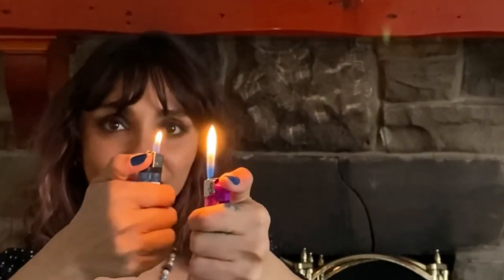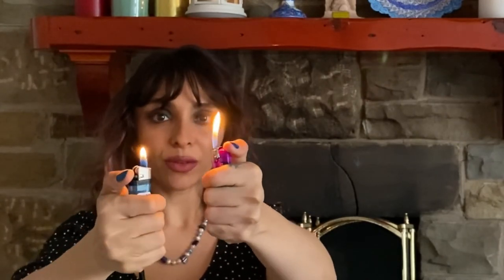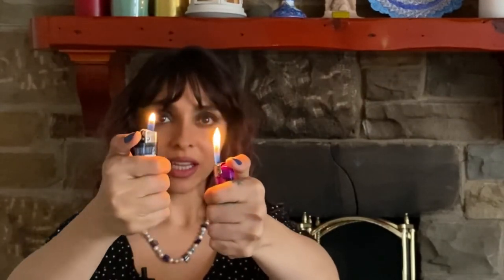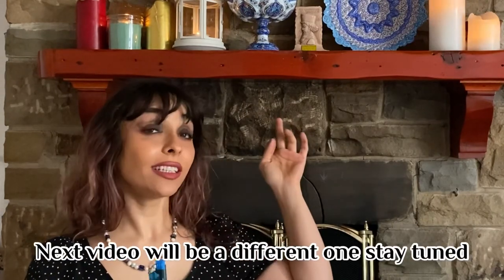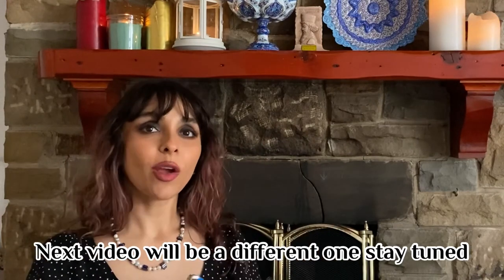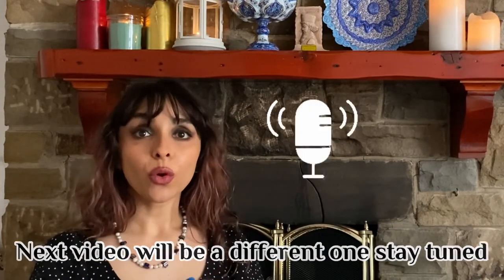ASMR with lighter inspired by the sound of fire from my fireplace 🥰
Thank you everyone for all your support and comments on my previous video with the lighter
I am actually reading all your comments and will do them. It is just a bit of challenging time for me these days as I am working full time as a sales executive in a paving stones company and it is long hours and the only days I get off to record my videos are Saturdays and Sundays ideally.
So your comments are really important to me because that gives me the motivation 🥰🙏🏼.

I might also create some in Persian for my Persian followers

ای اس ام آر,ای اس ام آر فارسی,ای اس ام ار فارسی,ای اس ام آر ایرانی,ای اس ام ار ایرانی,اي اس ام آر ايراني,اي اس ام آر,اي اس ام آر فارسي,ای اس ام آر خواب آور,ای اس ام ار,ای اس ام آر چیست,ای اس ام آر فارسی ایرانی,ای اس ام آر رول پلی,ای اس ام آر صدای دهان,ای اس ام آر آرامش بخش,ای اس ام ار ایران,ای اس ام آر بدون کلام,ای اس ام آر کاهش استرس,ای اس ام آر صداهای خواب آور,ای اس ام ار آرام,اي اس ام ار,ای اس ام ار آرامش بخش,ای اس ام اس,ای اس ام ار رول پلی

ای اس ام آر فارسی,ای اس ام آر ایرانی,ای اس ام آر,ای اس ام ار ایرانی,ای اس ام ار فارسی,ای اس ام آر خواب آور,ای اس ام آر آرامش بخش,ای اس ام آر صداهای خواب آور,ای اس ام آر رول پلی,ادیت ویدیو برای یوتیوب,ای اس ام ار ایران,ای اس ام ار,اس اس ام آر,ای ام اس ار,ای اس ام ار رول پلی,ادیت ویدیو,آموزش ساخت ویدیو برای یوتوب,روست سلاطین ای اس ام ار,نرم افزار مناسب برای ادیت ویدیو,ساخت ویدیو حرفه ای با موبایل,بهترین اپلیکیشن برای ویرایش ویدیو